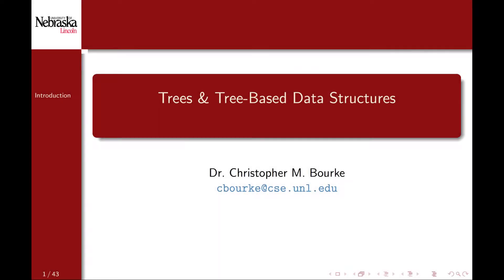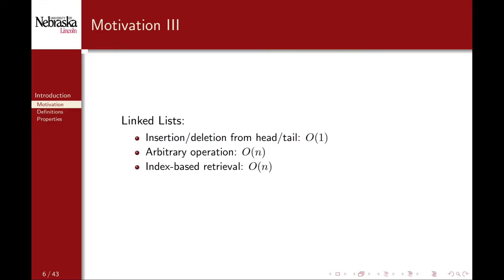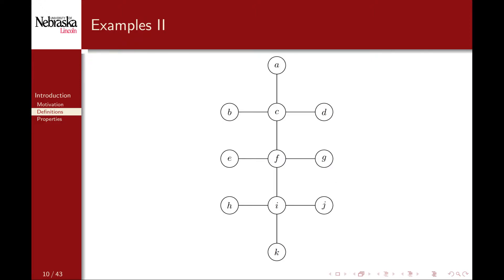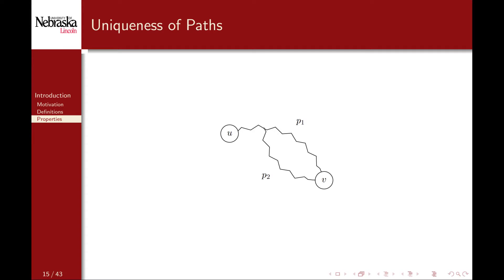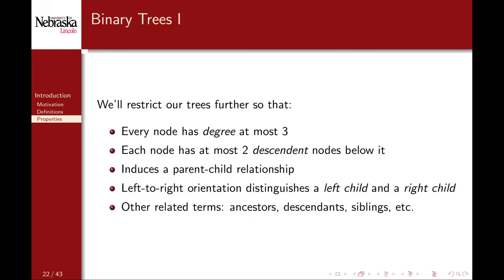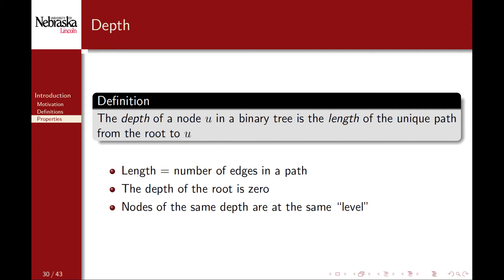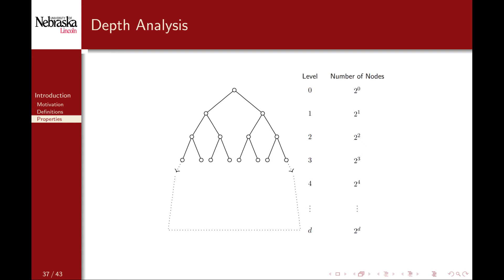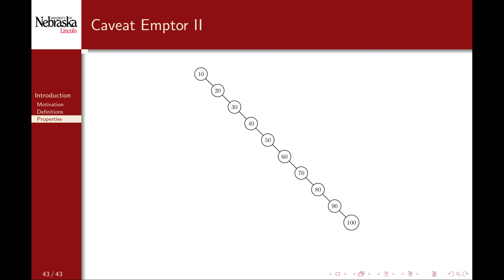6.1 - Trees & Tree-Based Data Structures - Basics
An introduction to trees (graphs) and tree-based data structures.  Part 1 covers basic background and fundamentals including definitions, terminology and structures.

0:00 Trees
0:56 Motivation
2:27 Definition
2:54 Examples
3:41 Conventions & terminology
4:02 Properties
5:12 Orientation
6:05 Binary Trees
7:44 Depth
9:30 Depth Analysis

This video series was designed for Computer Science II (CSCE 156) in the School of Computing at the University of Nebraska-Lincoln.